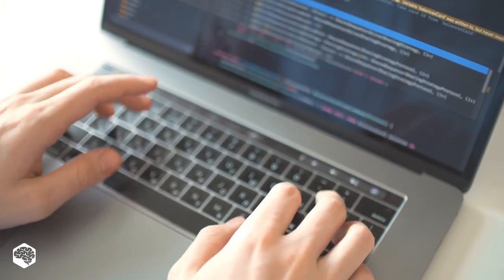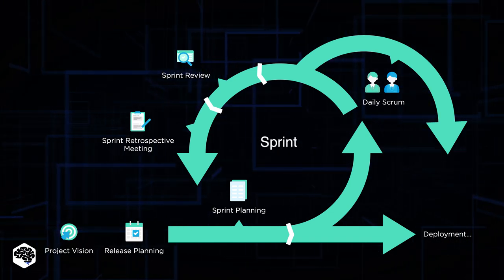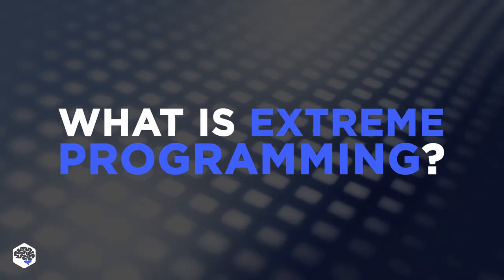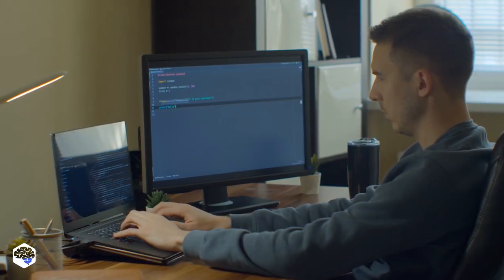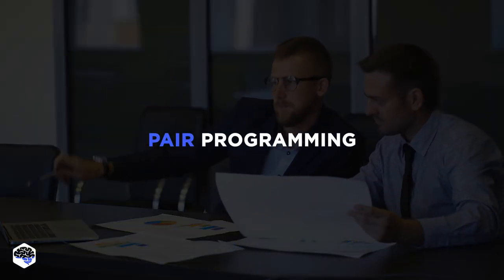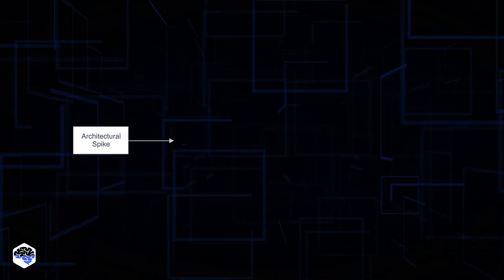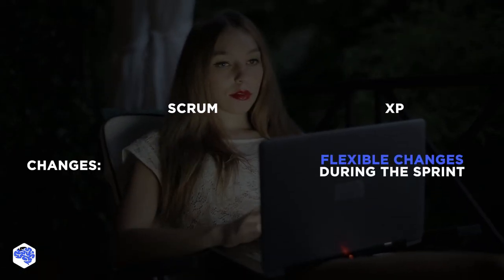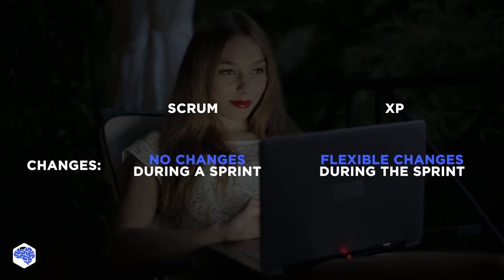SCRUM VS EXTREME PROGRAMMING - WE TRIED THEM BOTH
Scrum or Extreme Programming - how different are they? How to choose the best Agile methodology? Watch this video to find out.

▶ About this video:
Agile Software Development is all about incrementally delivering quality software to businesses. Today we are reviewing two Agile methodologies, Scrum and Extreme Programming. Both of them build on top of certain principles and provide clear guidelines for product development.

The two frameworks discussed, Scrum and Extreme Programming, both focus on delivering a high-quality product to the customer as fast as possible.

There is no universally best framework suitable for all cases – each of them has its pros, cons, and use cases. In our video, we are reviewing everything you need to know to make a choice.